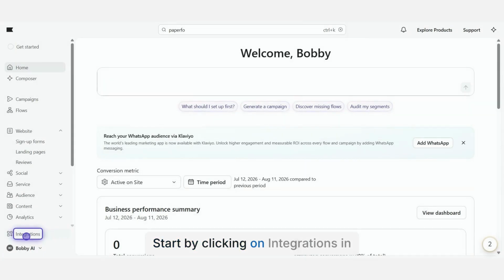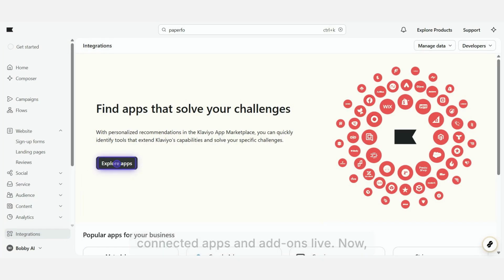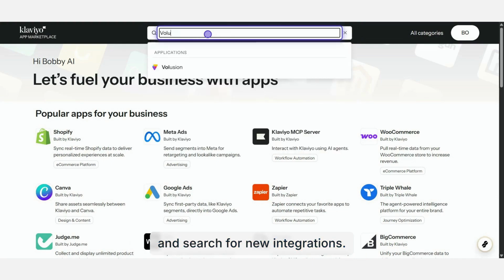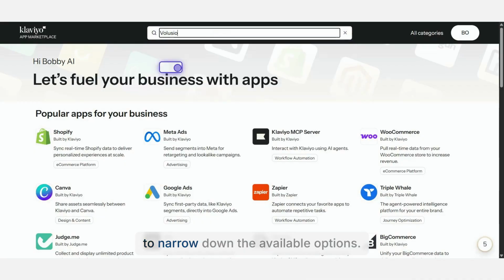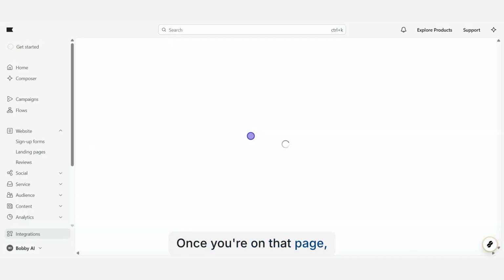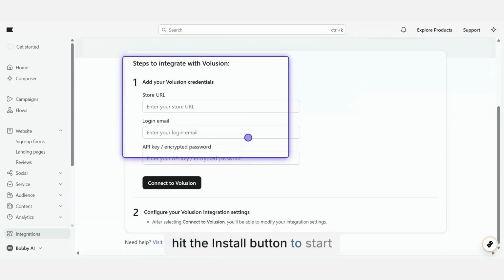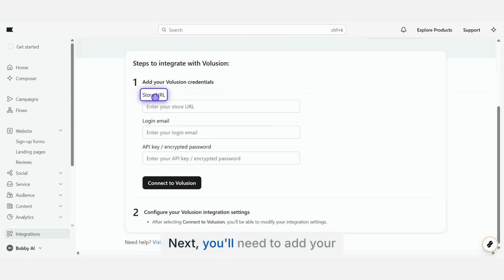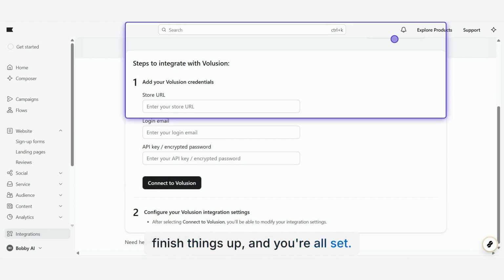How to Integrate Klaviyo in Volusion (Updated 2026)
In this video, we discuss how to integrate Klaviyo in Volusion, providing a step-by-step guide to connect your Volusion store with Klaviyo for seamless email marketing automation. We'll walk you through the entire process, from accessing the Klaviyo integrations page to entering your Volusion credentials, so you can set up the integration quickly and efficiently. Whether you're looking to connect Klaviyo to Volusion or simply want to learn how to set up Klaviyo with Volusion, this tutorial covers everything you need to know.

00:00 Introduction & Overview
00:22 Navigating to Volusion Integration
00:48 Installing the Volusion App
01:06 Conclusion & Feedback